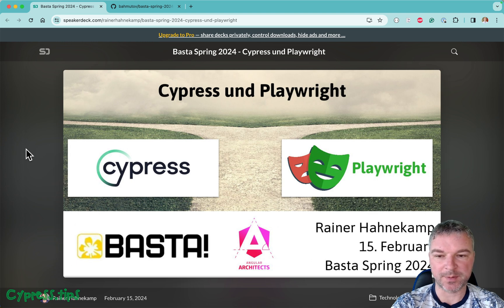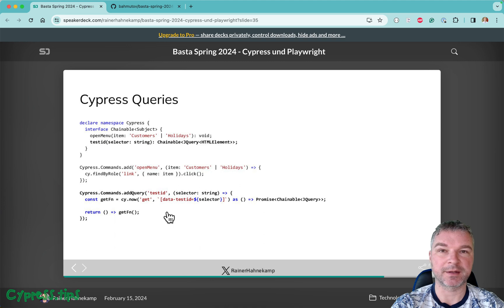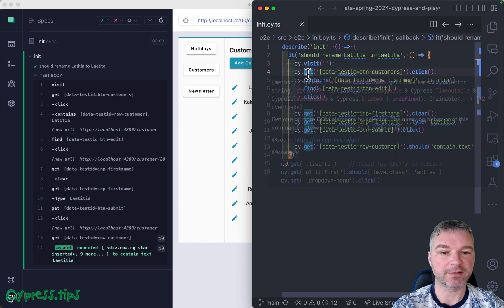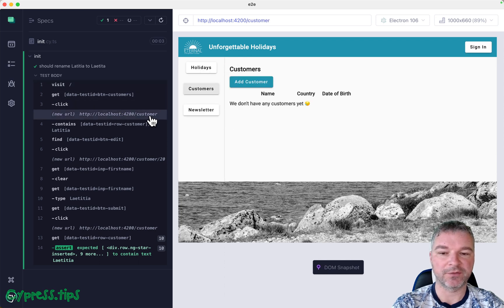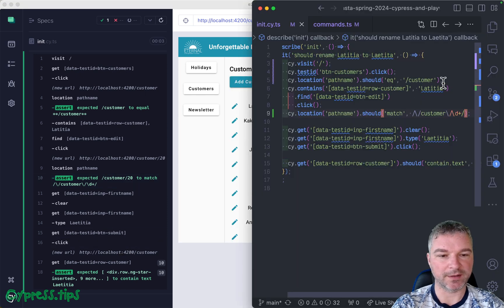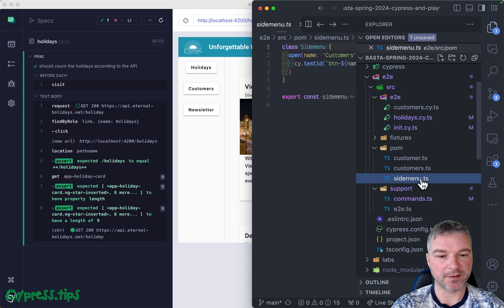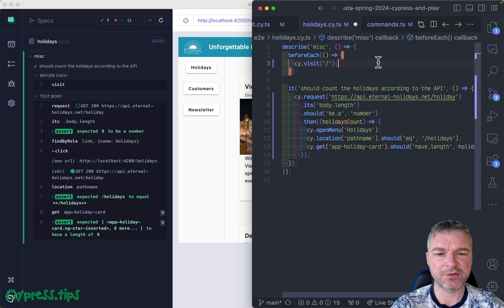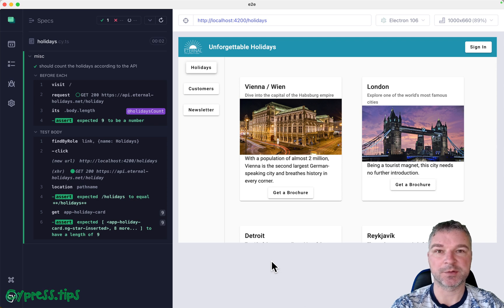Refactor A Test: Part One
In this video I refactor a couple of tests from the presentation "Cypress And Playwright" to how I would code them. and the refactored tests in the branch "updated". Part 2 is coming